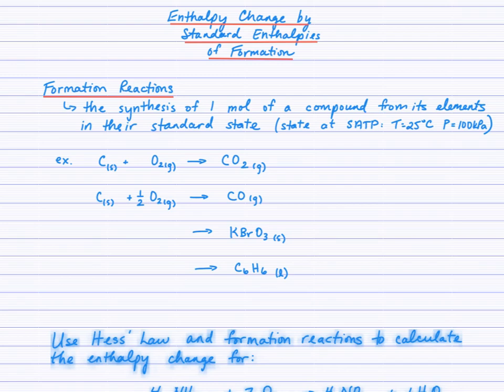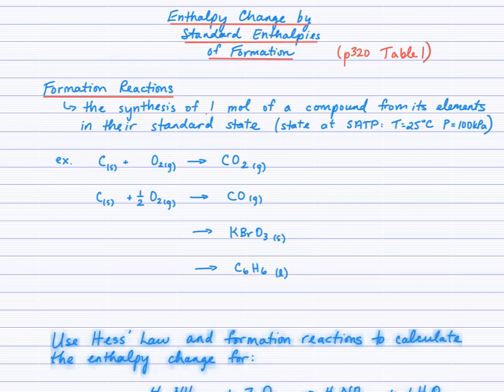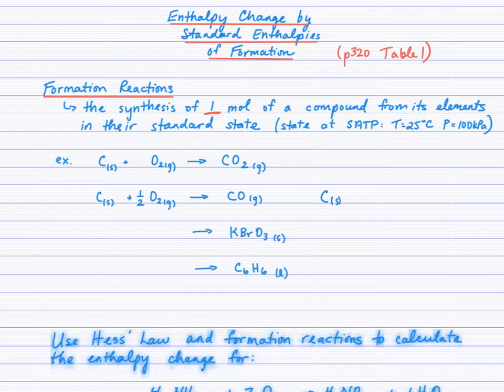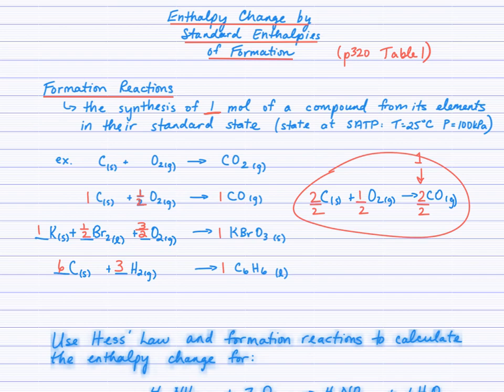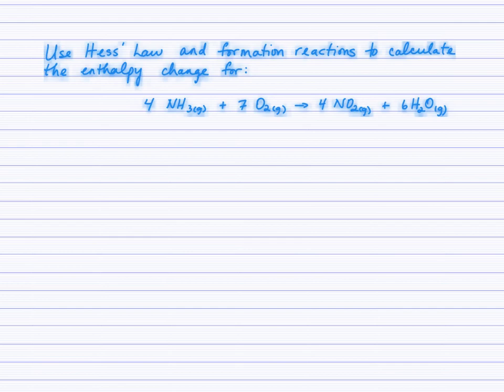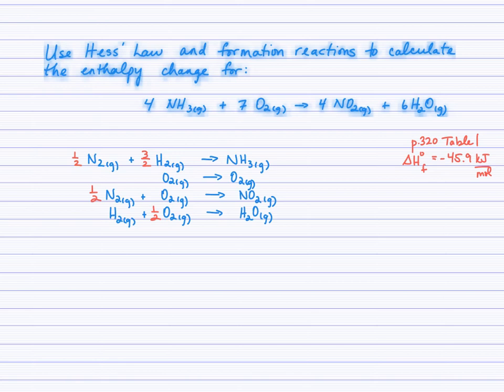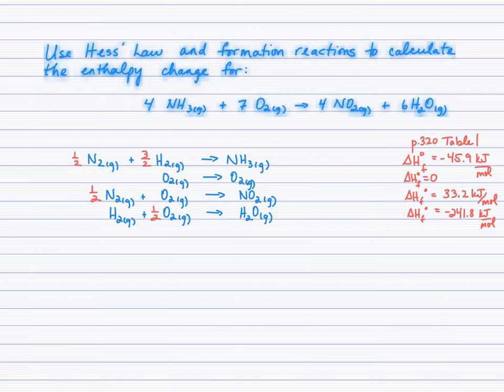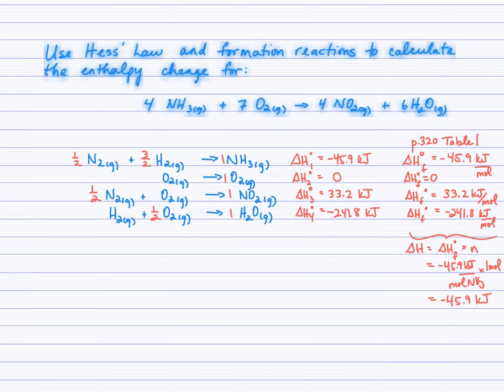Enthalpies of Formation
An explanation of how to calculate enthalpy change using standard enthalpies of formation data.